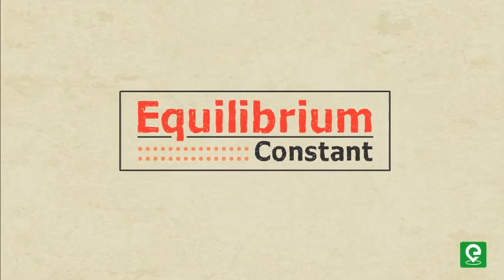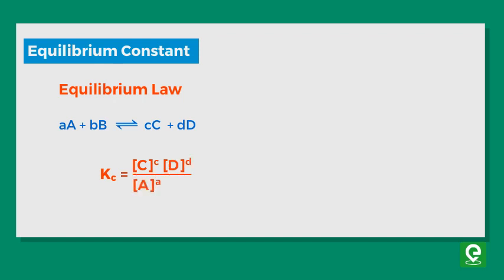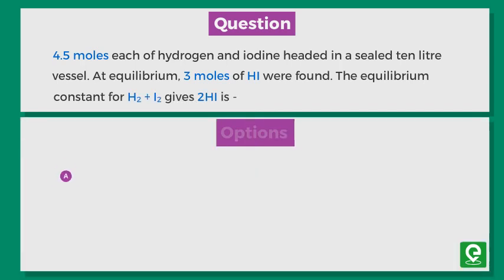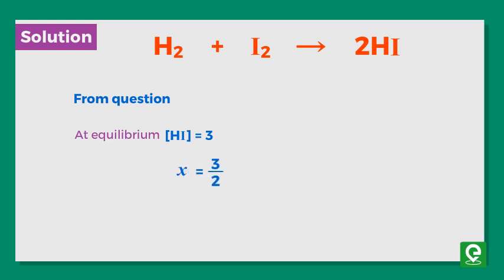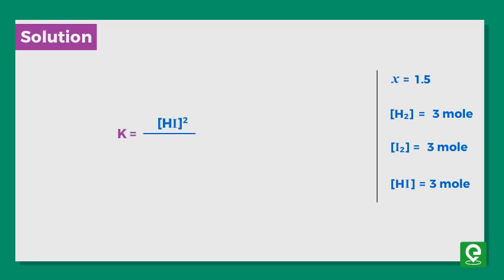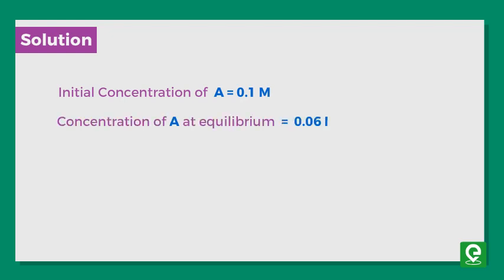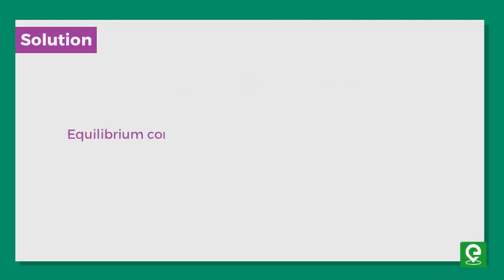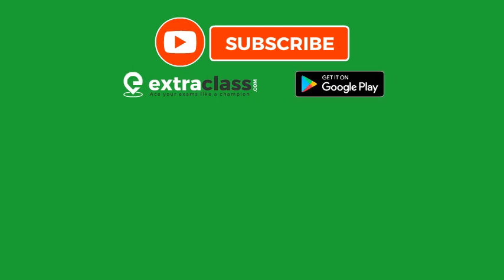What is Equilibrium Constant | Chemistry | JEE-NEET | Extraclass.com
This video is a complete guide on What is Equilibrium Constant including Question ...so let's start to watch this video.
The equilibrium constant is the value of the reaction quotient that is calculated from the expression for chemical equilibrium. It depends on the ionic strength and temperature and is independent of the concentrations of reactants and products in a solution.
Extraclass.com is an initiative of IIT-Bombay Alumnus to organize the home tutoring industry of India. We at Extraclass.com put the student at the heart of everything we do, we currently have a pool of more than 5000 qualified tutors who are highly experienced and understand the learning needs of a child. Along with an academically excellent, reliable, affordable and compatible tutor, Extraclass.com also offers an AI-driven platform for 24*7 support of the child in his journey to success.

Happy Learning!!